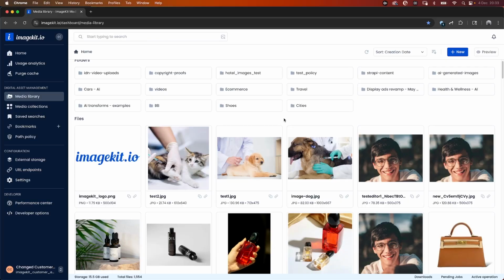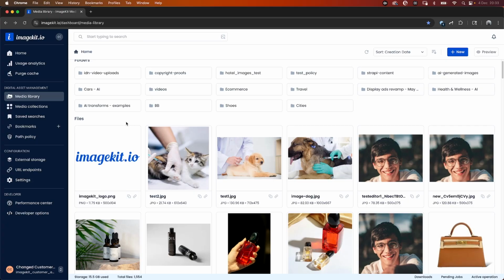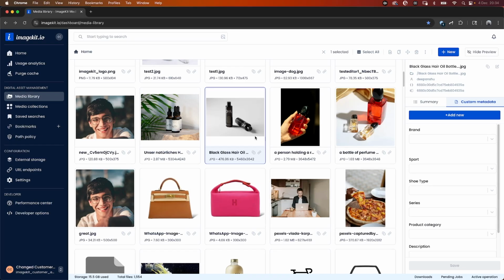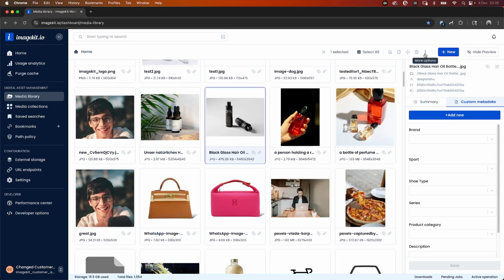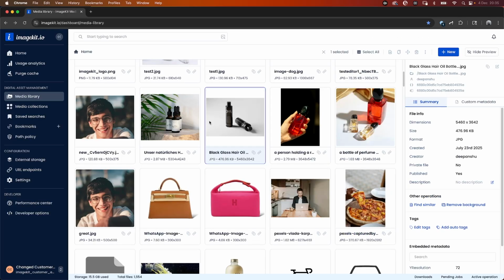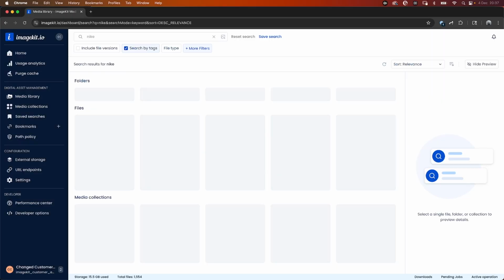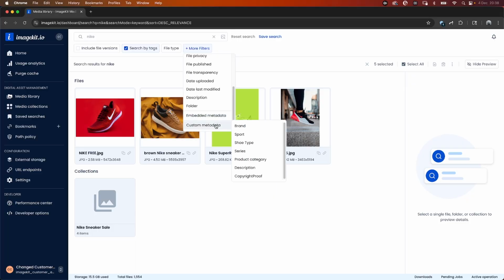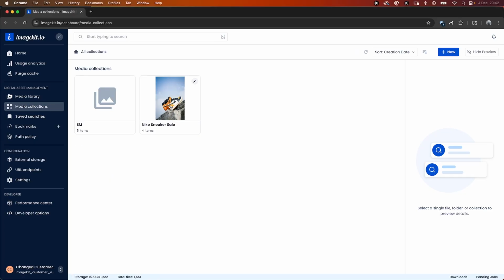ImageKit DAM UX Updates (Dec 2025) - Better search, navigation, and viewing experience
ImageKit is a new-age AI-powered Digital Asset Management platform with built-in Media Processing capabilities. Based on customer feedback, ImageKit has launched a refreshed version of its DAM user experience, improving search, navigation, and the ease of viewing all relevant information.